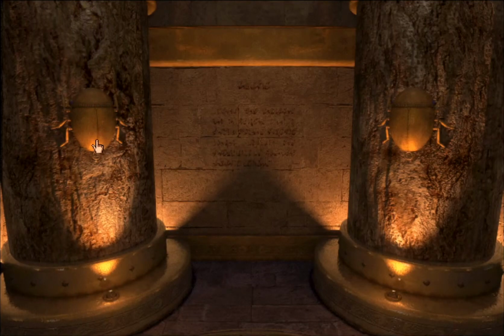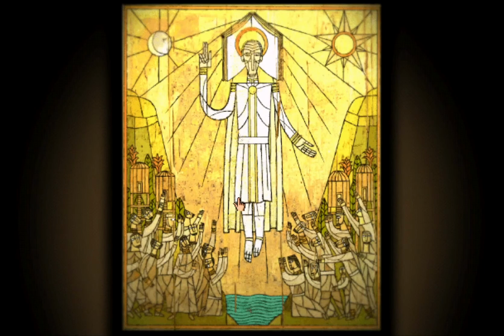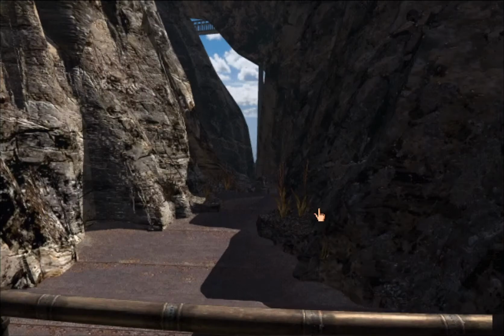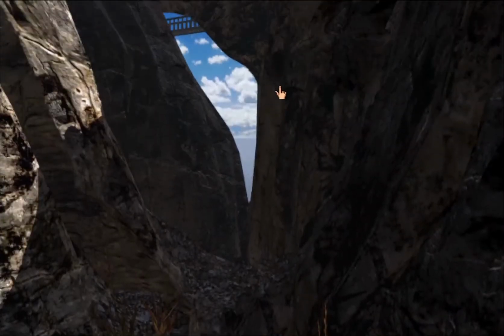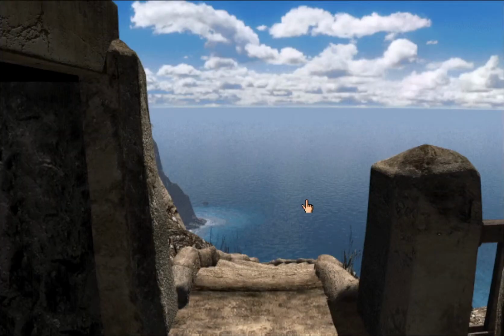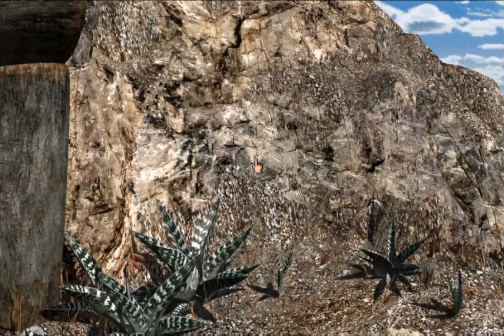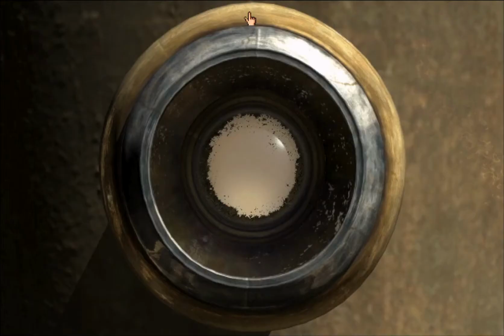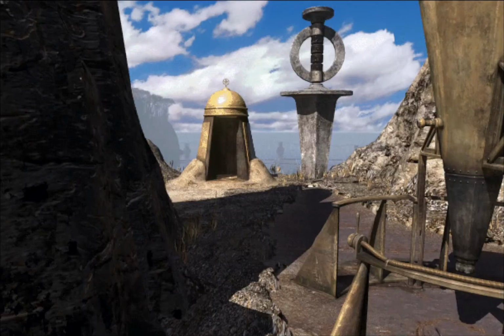Riven - E4: Pentagon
Hey, that looks dangerously similar to progress! My clawing at this solid stone wall might actually be doing something.